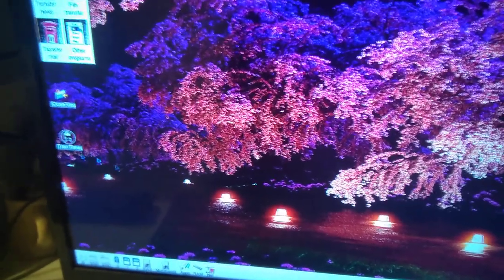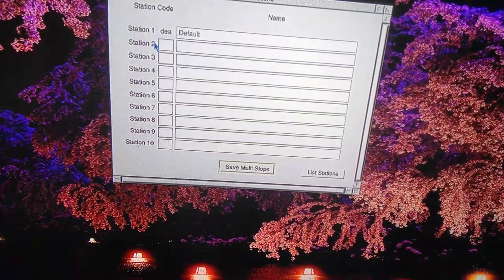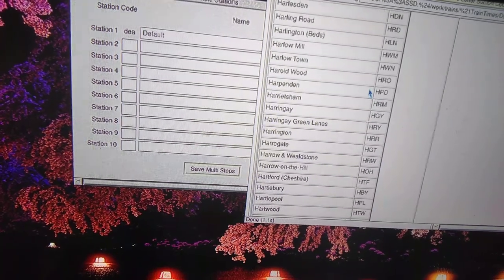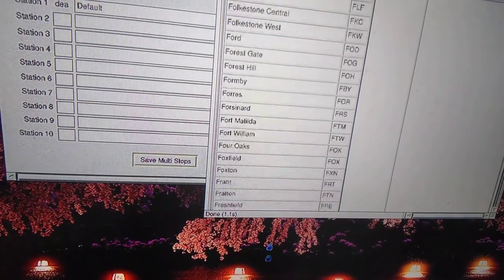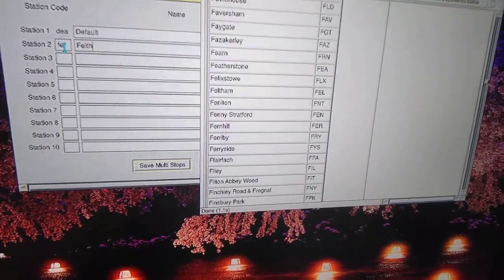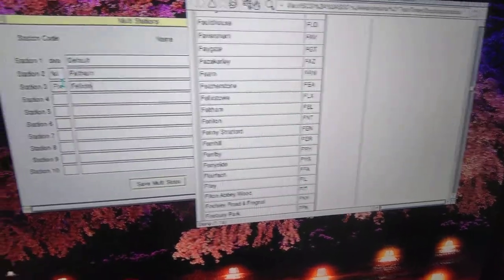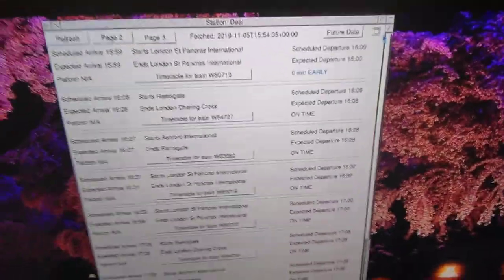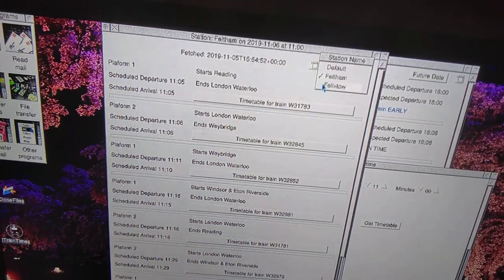TrainTimes Gets Multi Stations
This is a short video to the update to my UK train timetable application for RISC OS TrainTimes which shows multiple train stations. It and other software of mine can be downloaded